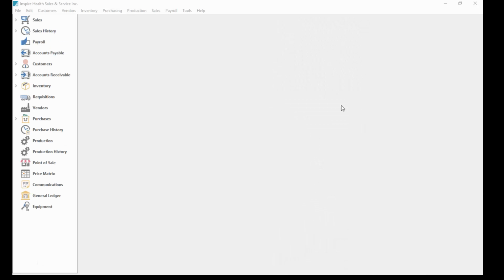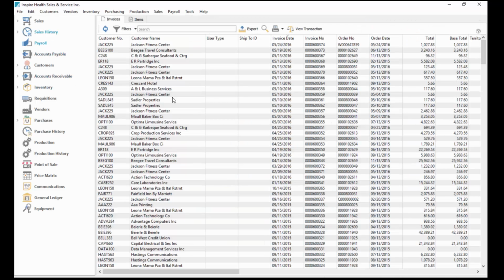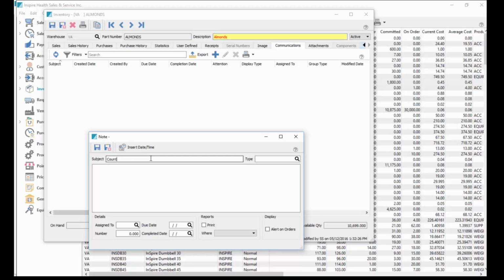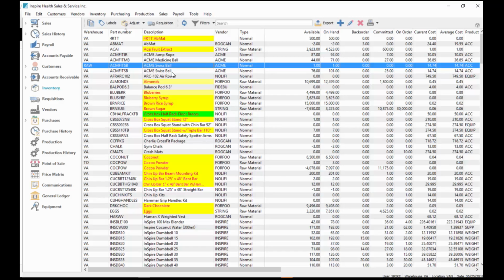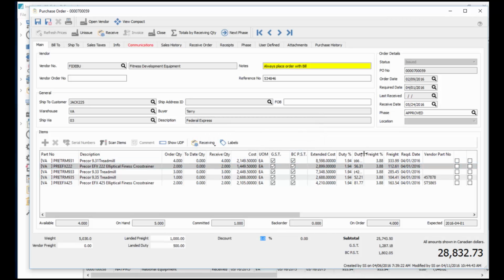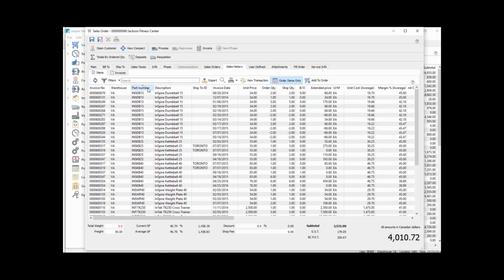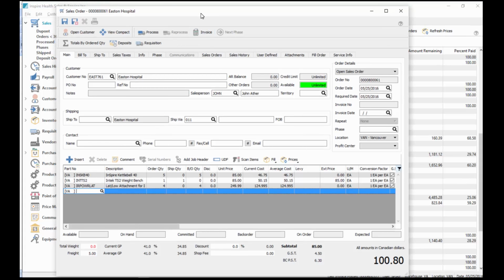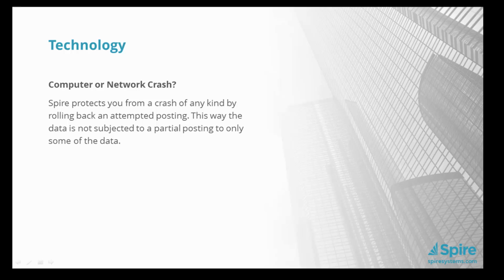The Spire Difference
Spire is the only software that has a migration tool built to bring over all your BusinessVision data.